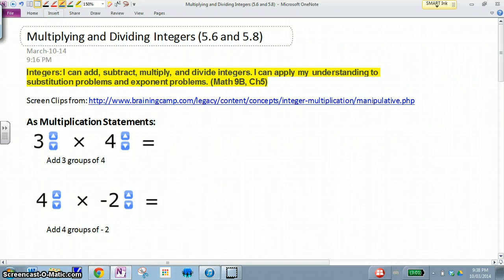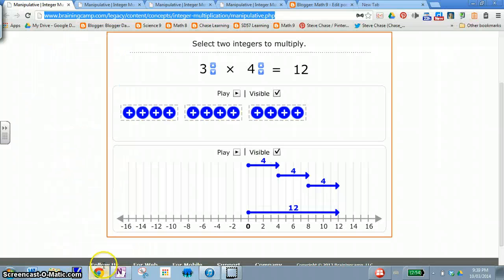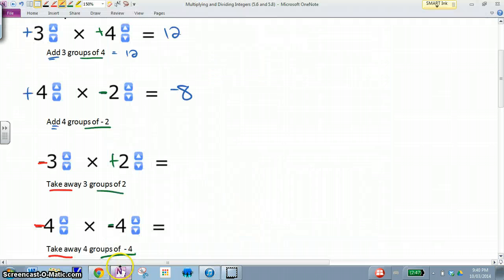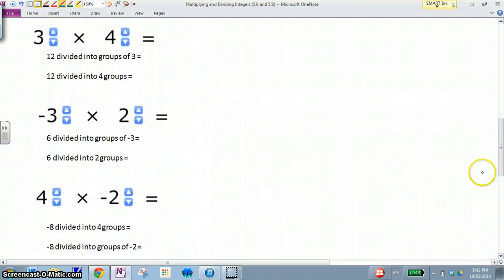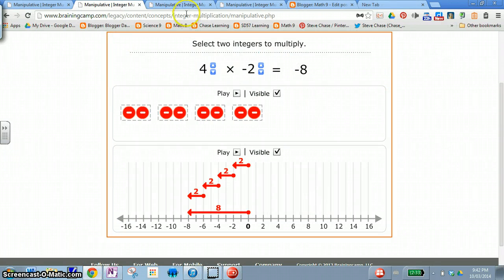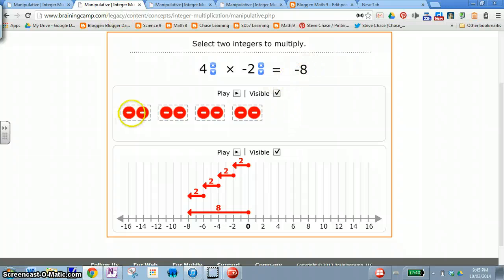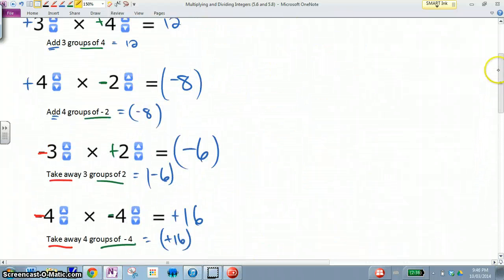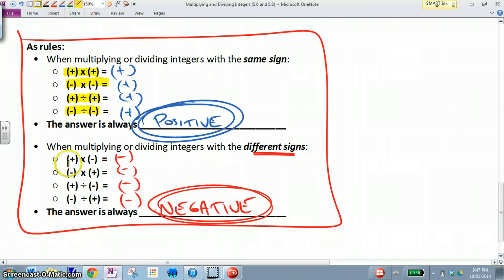Multiplying and Dividing Integers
This video uses interactive applets from the braincamp site to explain multiplicatoin and division of integers and arrive at sign rules.